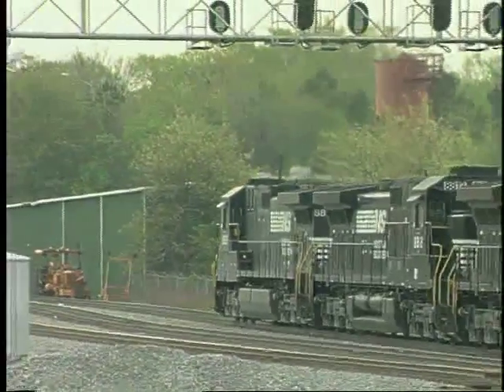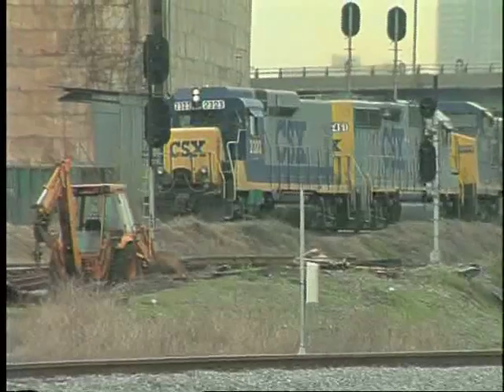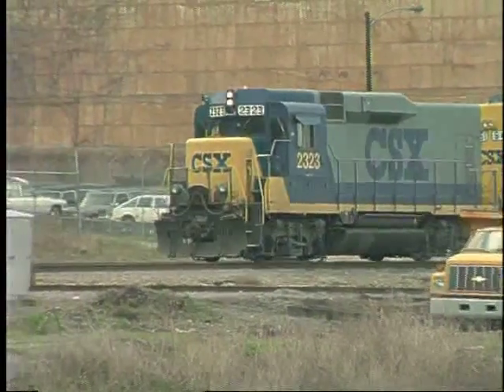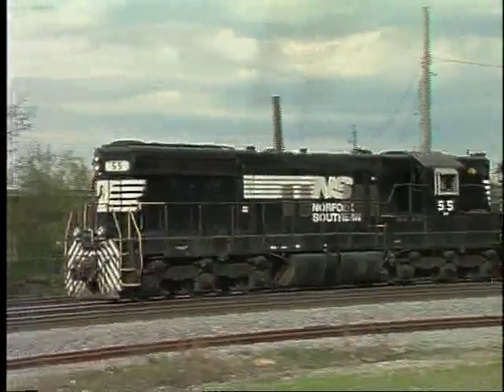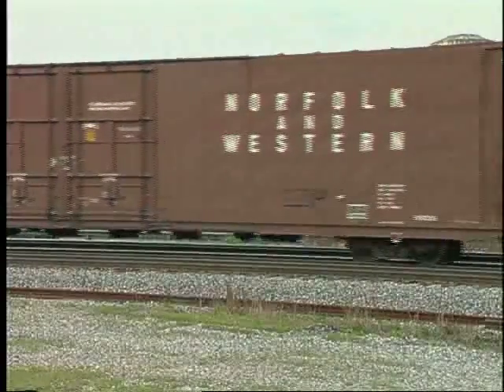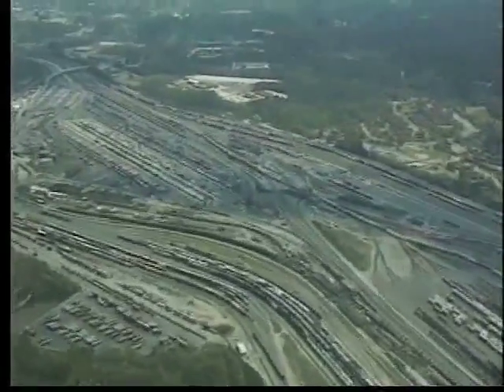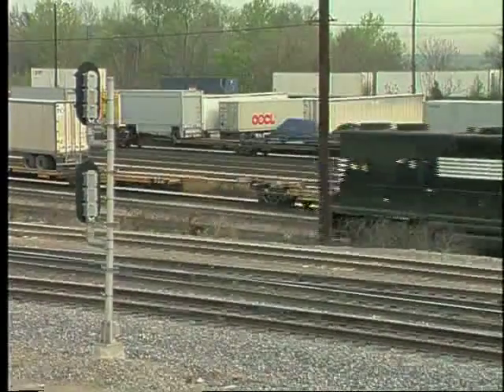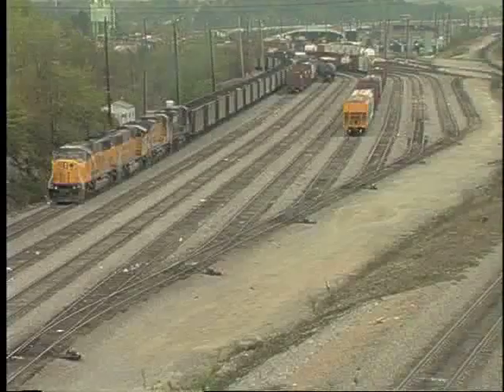All Aboard - Norfolk Southern Atlanta to Chattanooga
The Norfolk Southern Georgia Division runs 148 miles from Atlanta, Georgia to Chattanooga Tennessee. The line began as the Selma, Rome and Dalton Railroad in 1869. Later the route was owned by the Southern Railroad until it's merger with the Norfolk & Western produced today's Norfolk Southern.

This route begins at Inman Yard, 6 miles Northwest of Atlanta, and runs to Chattanooga's DeButts Yard. As one of the heaviest traffic rail lines in the South, it hosts over 24 trains each day.

The viewer will see Powder River unit coal trains on their way to and from the world's largest coal fired power plant, molten sulfur unit trains, and the 'Triple Crown Roadrailer service.

All types of modern freight traffic will roar by behind the latest NS power as well as Union Pacific, and Kansas City Southern pool locomotives. As a special treat a 1991 New Georgia Railroad steam fan trip is shown running on this line.